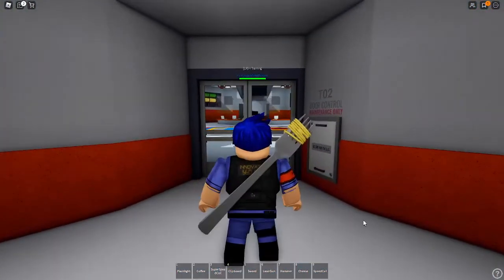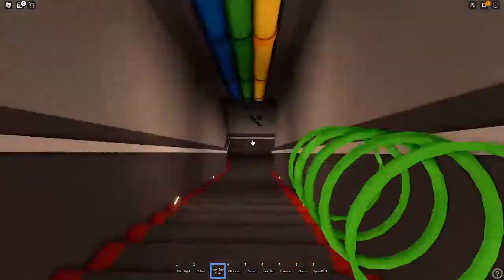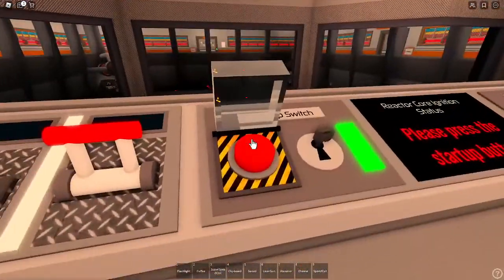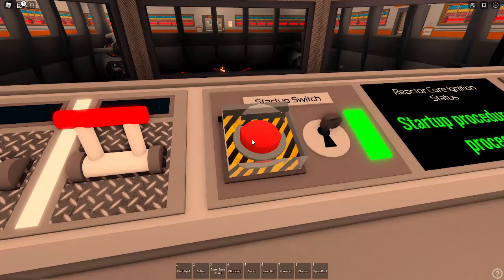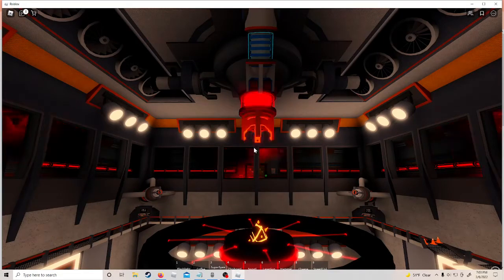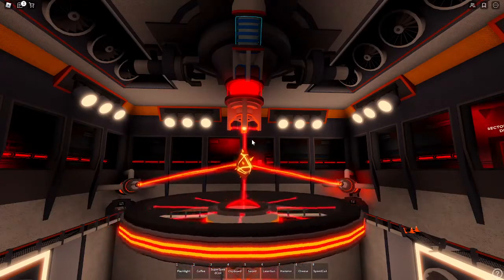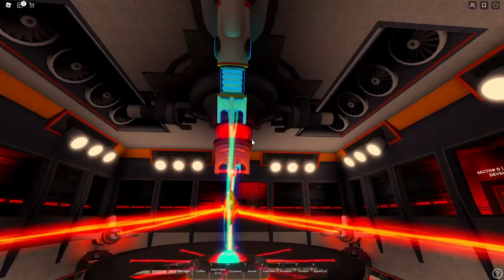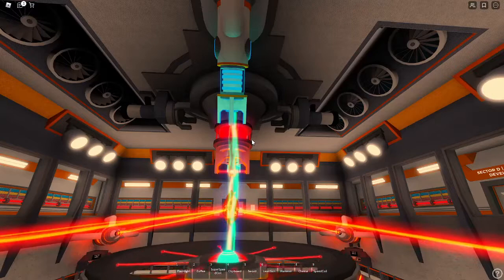Playing roblox Innovation. Inc Thermal Power Plant